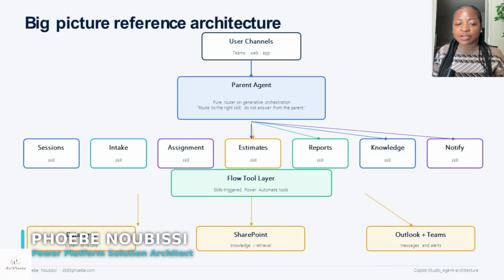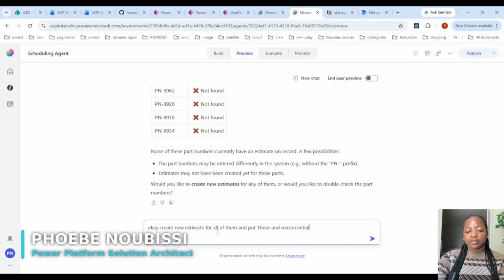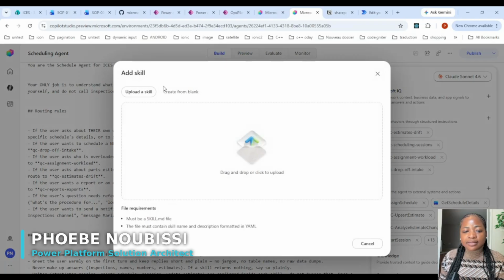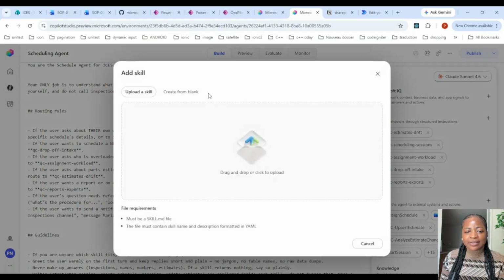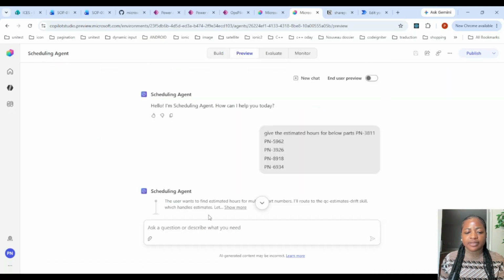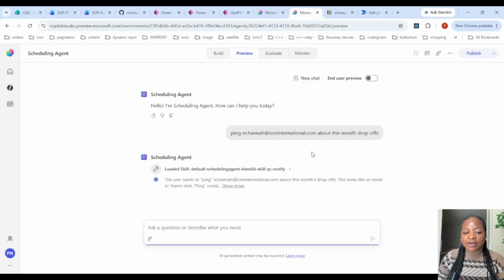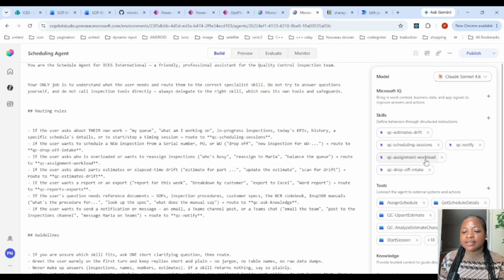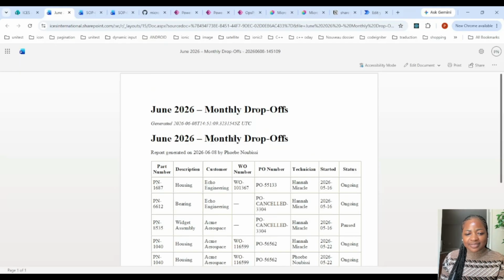Reports & Approvals, Fully Automated — Copilot Studio Scheduling Agent #3